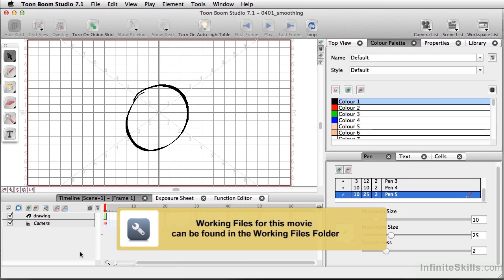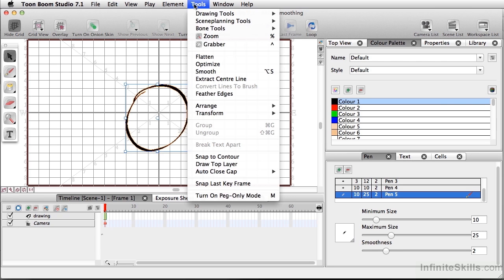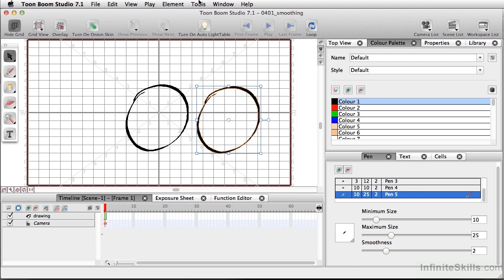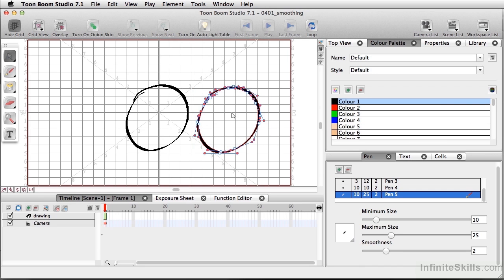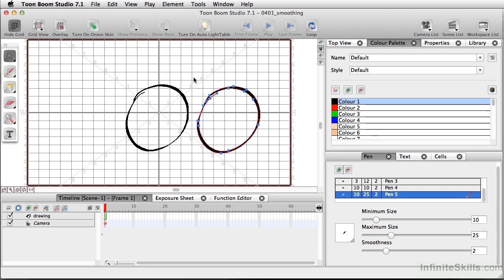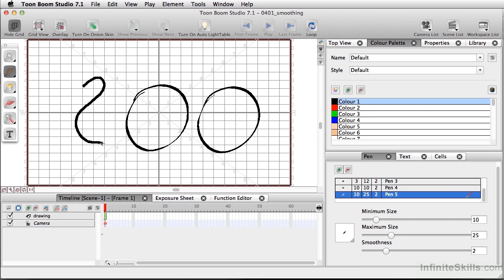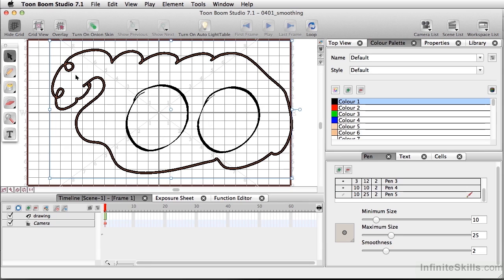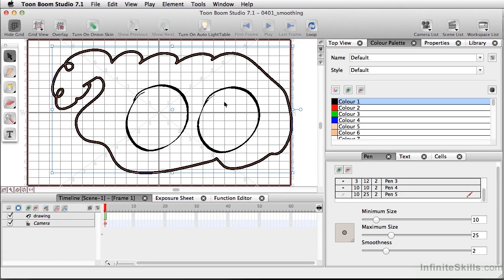Toon Boom Studio 7 Tutorial | Smoothing